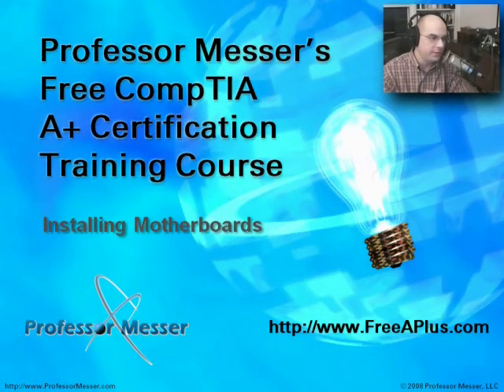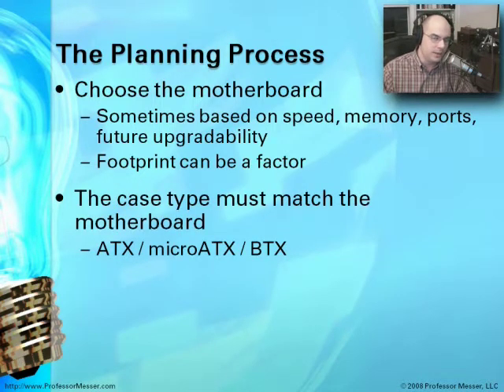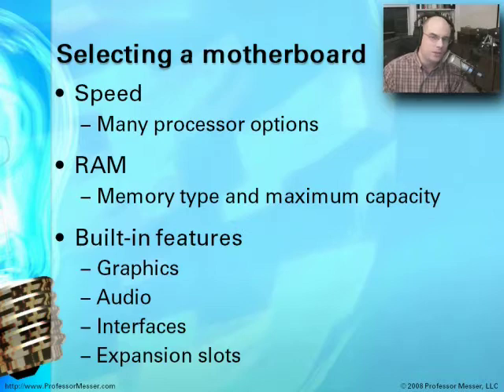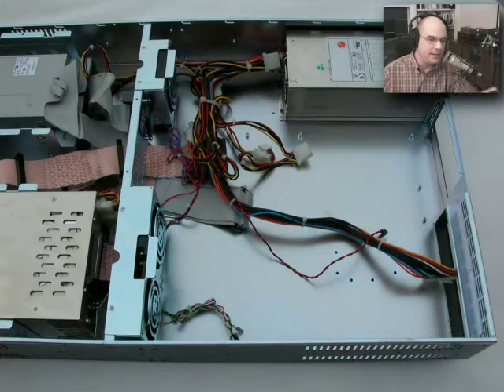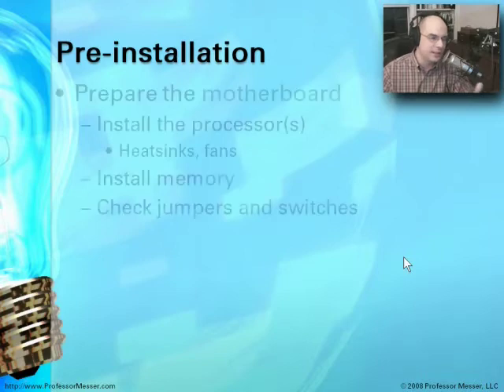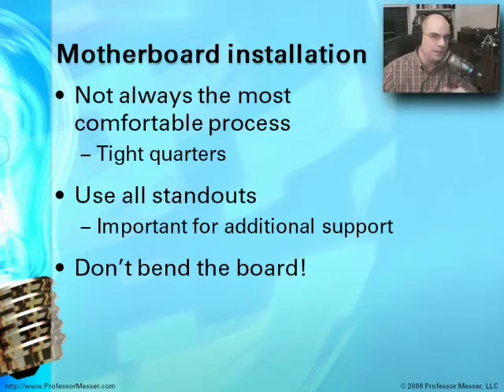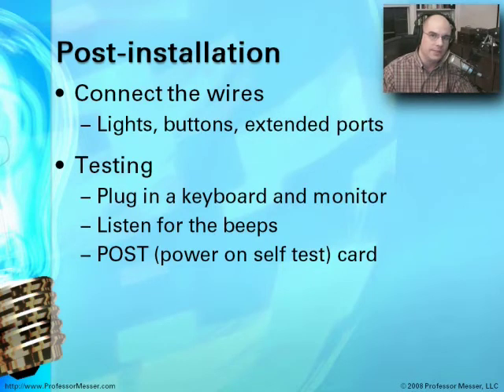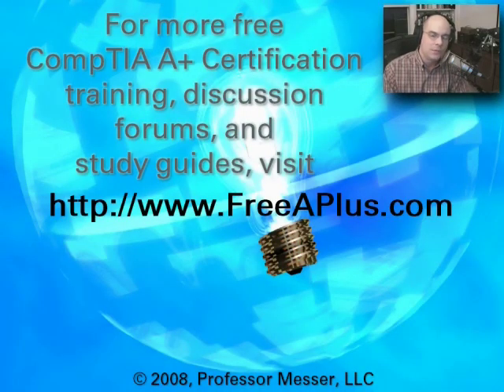CompTIA A+ 220-601: 1.1 - Installing Motherboards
See our entire index of CompTIA A+ videos - Installing a motherboard in your personal computer is easier than you may think. In this CompTIA A+ training module, we'll step through every step you'll need to know to successfully install a PC motherboard. You'll learn about the selection process, the pre-installation steps, some useful installation tips, and the things you'll want to check after everything is installed.